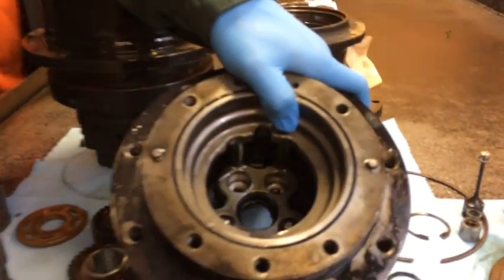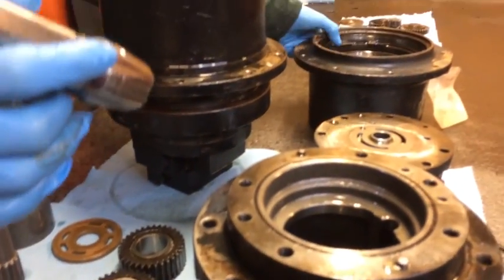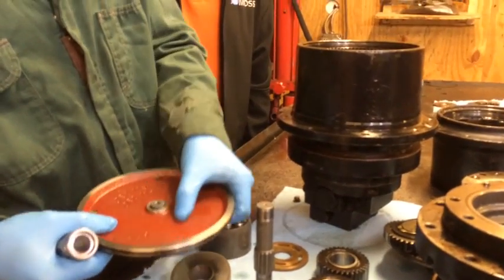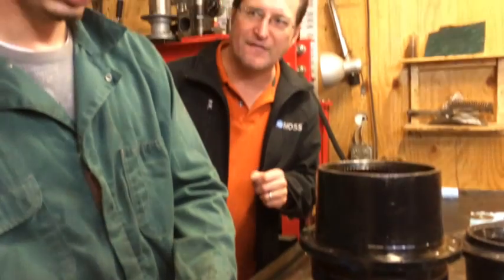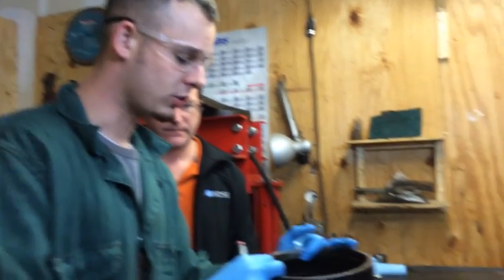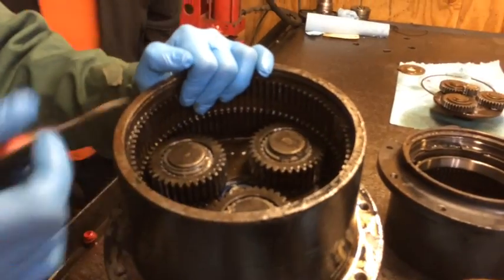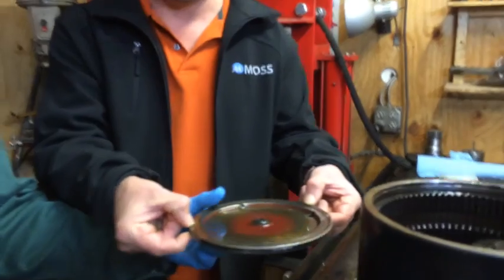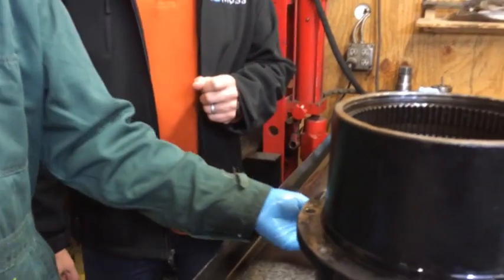Excavator Travel Motor Damage By Clogged Case Drain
1-888-9-FINALS

Excavator travel motor case drain filter

We did a video the other day about what can happen when the case drain filter gets clogged on a hydraulic travel motor, and today we had 2 drives shipped to us that were damaged by a clogged case drain filter.

As you can see in the video, extreme hydraulic pressure can build up inside the drive and physically blow out and crack the cover plate.  Too much hydraulic fluid pressure built up from a clogged case drain filter can cost you money.

Change your hydraulic filters and fluid to maintain the internal integrity of the drive and  to ensure a long life for the motor.

Send us your drive today, and we will do a thorough inspection. Then we'll give you a written estimate (usually within 24 hours of the motor hitting our doorstep).  All rebuilt drives come with a 1-year warranty, and new drives have a 2-year warranty. No one else offers that!

1-888-9-FINALS